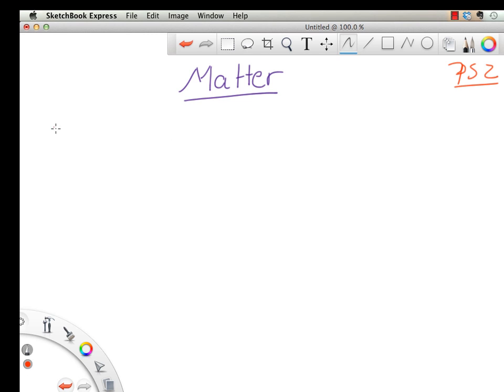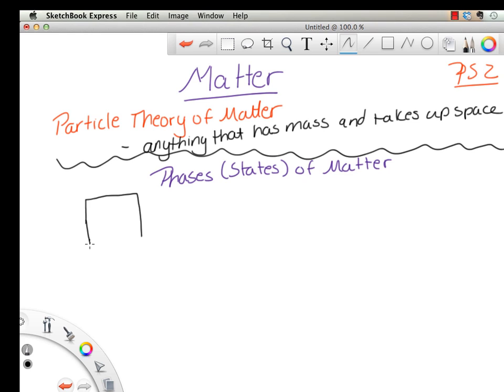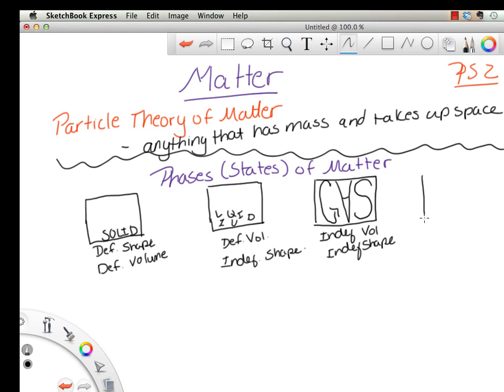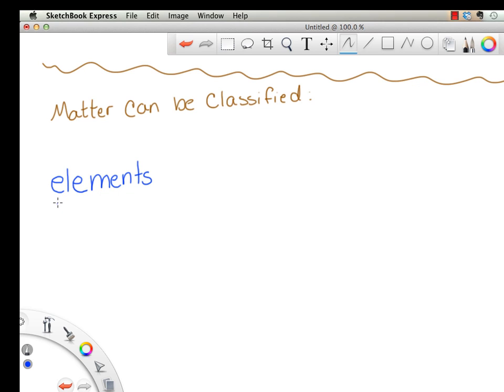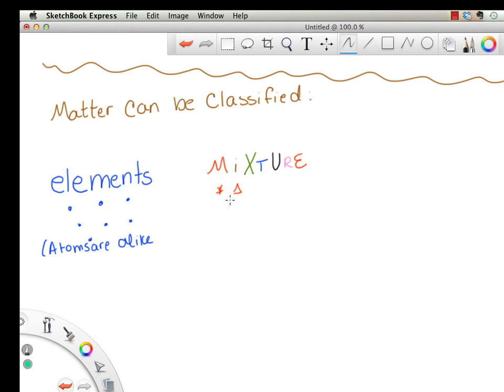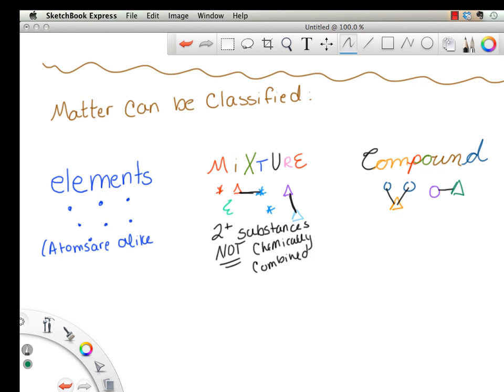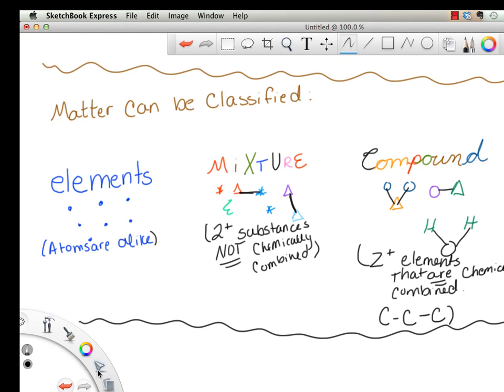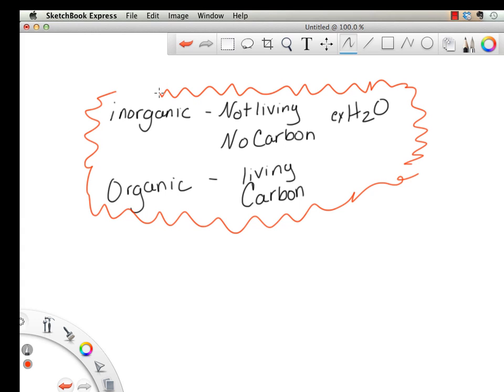ps2 review p1